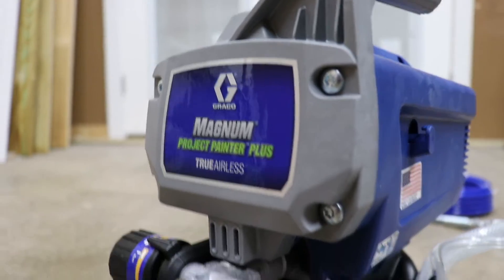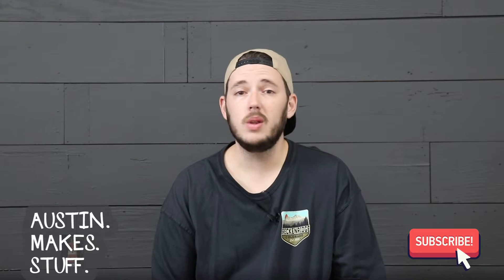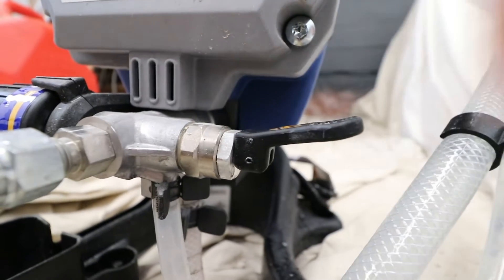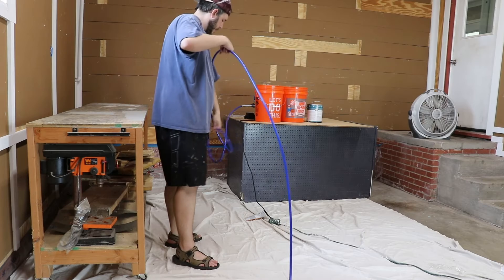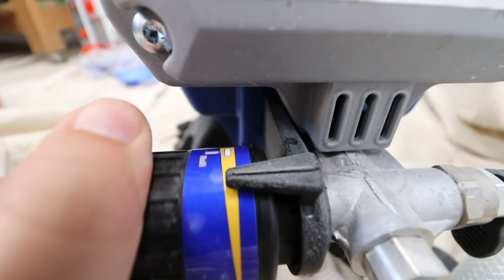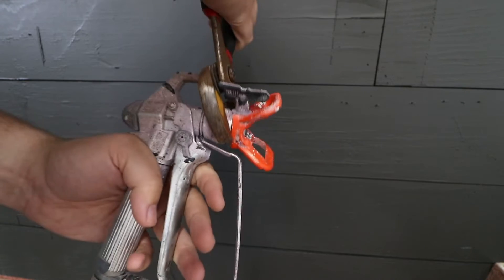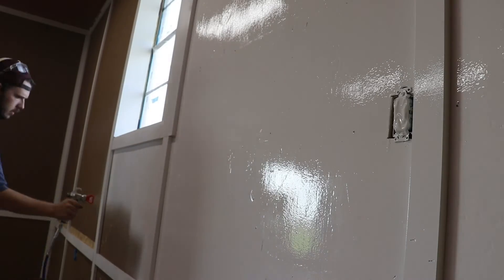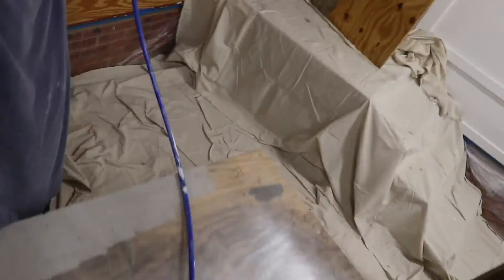Reviewing the Graco Project Painter Plus - Best Airless Paint Sprayer for Beginners or DIYers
Check out my review on the Graco Project Painter Plus Paint Sprayer and see if I think it is a good airless paint sprayer for beginners or DIYers.

Don't forget some cool accessories:
10-Inch Extension Pole
Pump Armor

Check this cordless paint sprayer out
(maybe I can add this to my shop one day)

Product features:
CONTROL PAINT FLOW: Fully adjustable pressure to give you ultimate control of paint flow for any project size
SPRAY PAINT UNTHINNED: Stainless Steel Piston Pump allows you to spray paint unthinned at high pressure
SPRAY DIRECTLY FROM PAINT BUCKET: Flexible suction tube allows you to spray directly from a 1 or 5 gallon paint bucket
RECOMMENDED USE: Annual use recommendation is up to 50 gallons per year
EASY TO STORE: Extra storage compartments provide space to store the spray gun, extra spray tips, and power cord
FAST AND EASY CLEAN-UP: PowerFlush Adapter connects to a garden hose for fast and easy cleaning
CONTINUOUS SPRAYING: RAC IV SwitchTip allows you to reverse the tip when clogged to keep you spraying
IDEAL FOR HARD TO REACH AREAS: Can support up to 50 ft of paint hose to reach peaks or second stories without diminishing performance